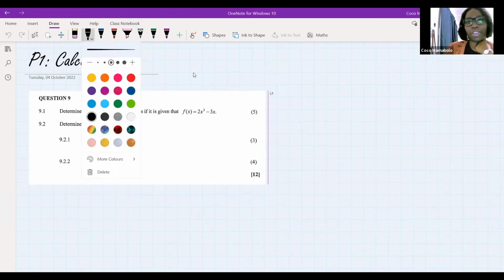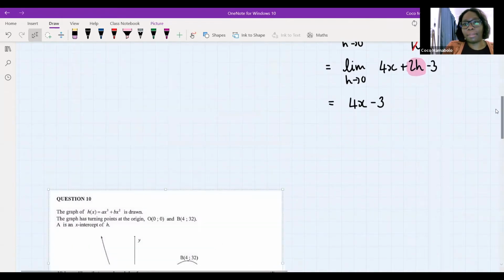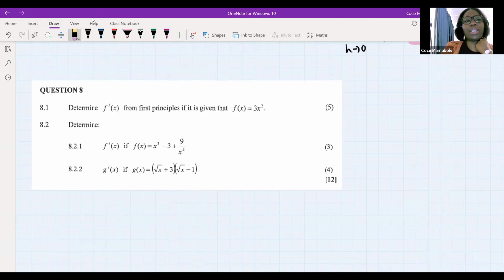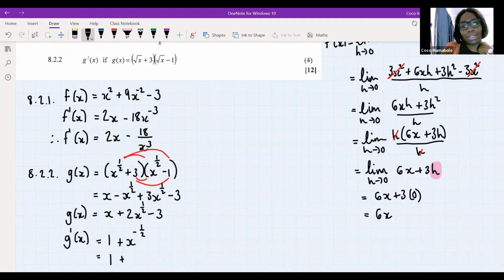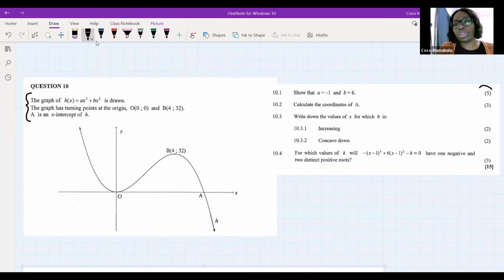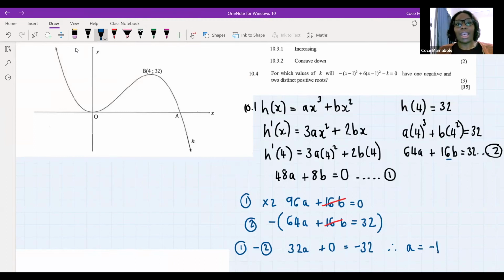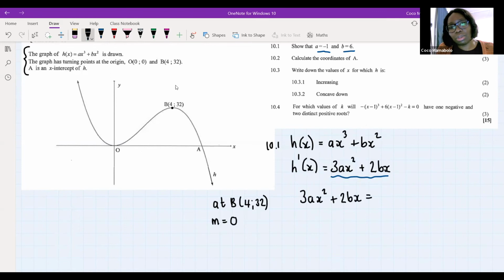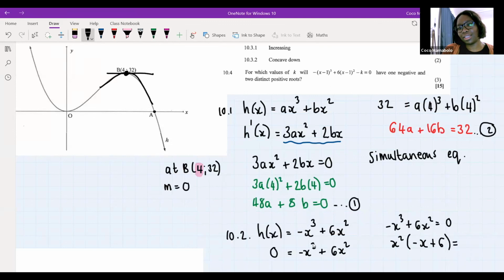Grade 12 - Revision: Final Exams (paper 1: calculus - basics)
Grade 12 | revision | final exams | paper 1 | calculus | first principles | graph | increasing | concave | simultaneous |